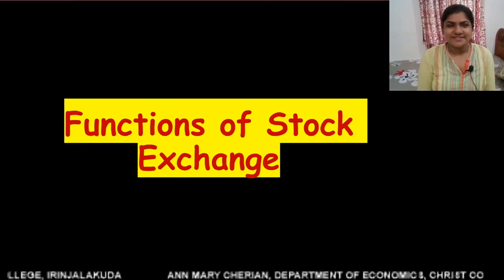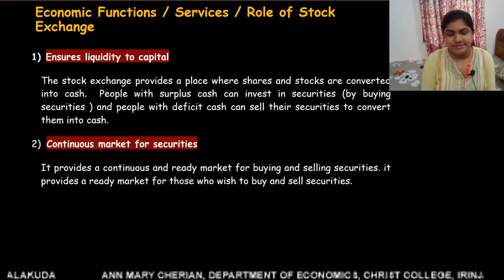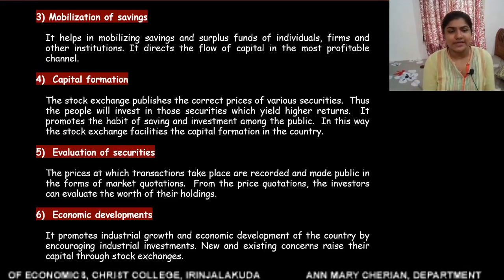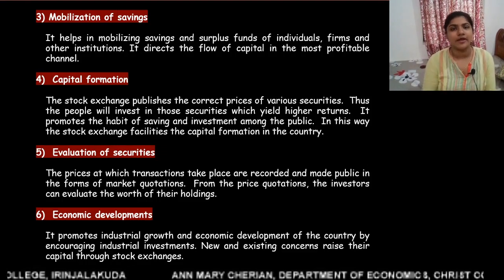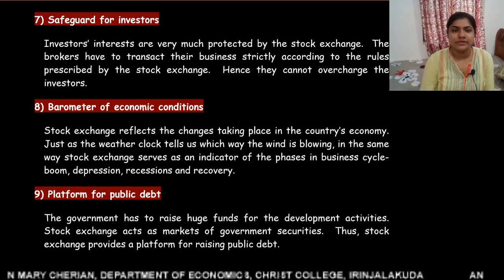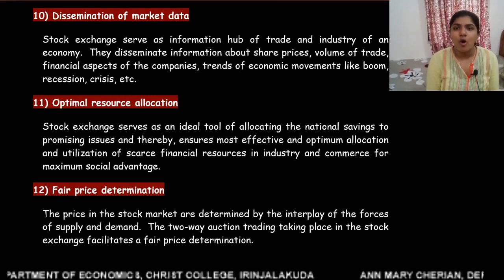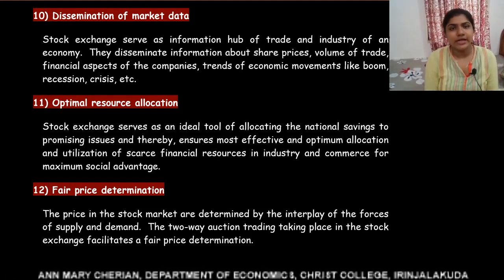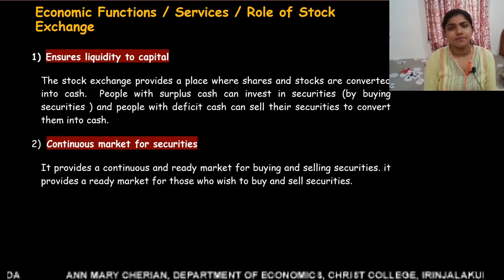Functions of Stock Exchange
Prepared by,
Prof. Ann Mary Cherian, Department of Economics, Christ College (autonomous), Irinjalakuda, Thrissur, Kerala